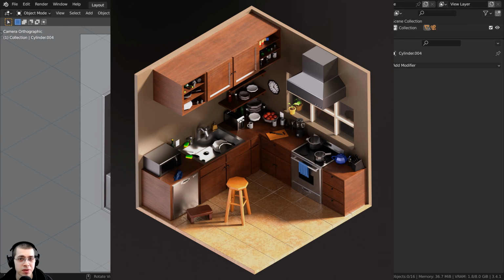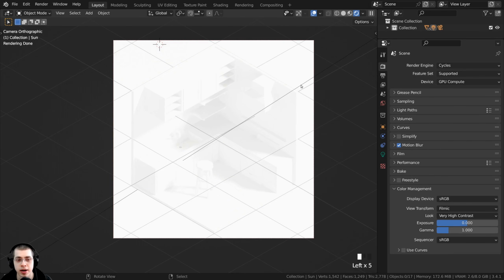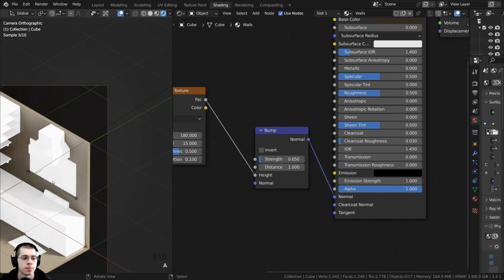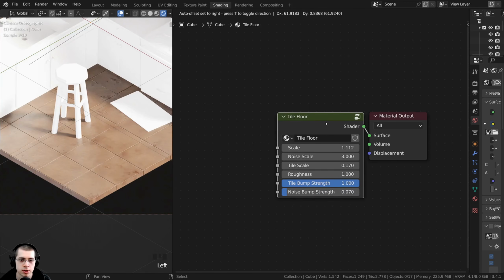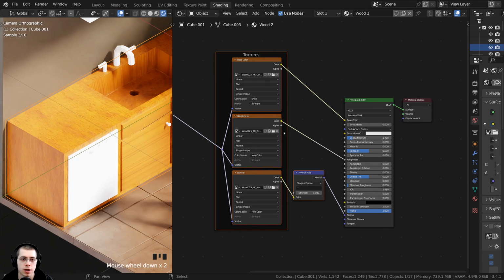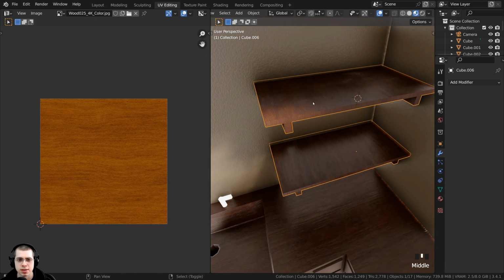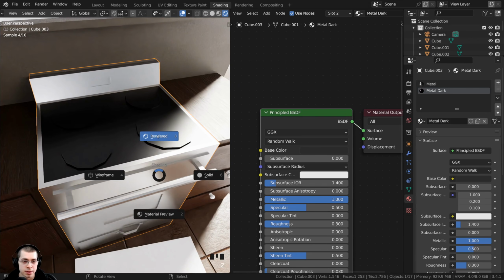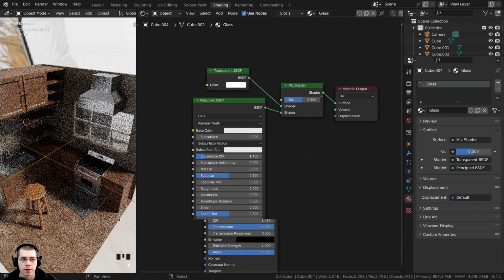Low Poly Isometric Kitchen - Part 3 (Blender Tutorial)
This is part 3 of this 4 part tutorial series where we will create this low poly isometric kitchen scene in Blender.